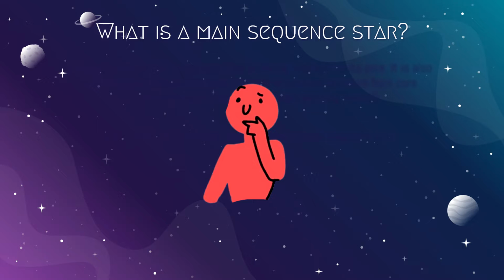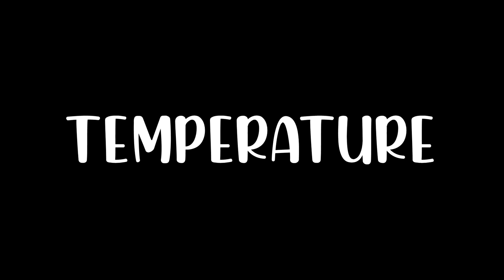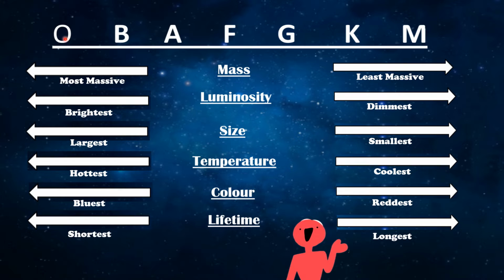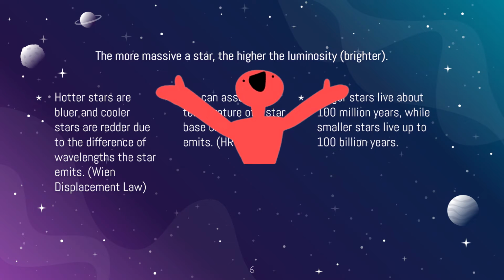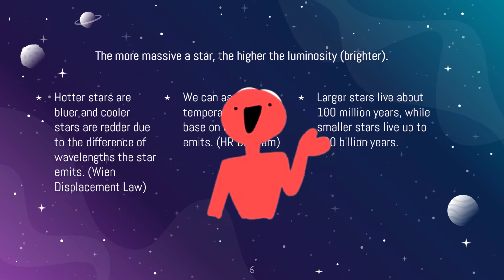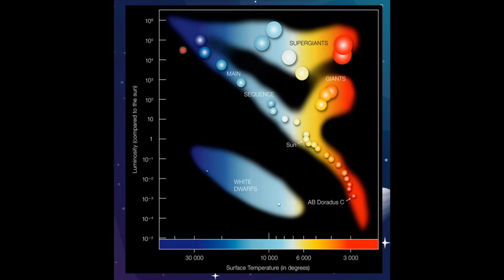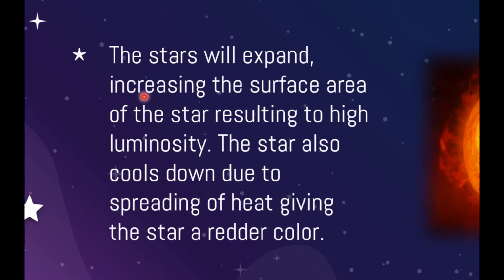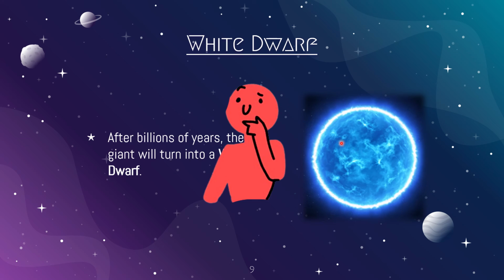Main Sequence Star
PTEM Virtual Exhibition

Links for our reference materials;

Video & VO by Zakaria
Edited by Norman